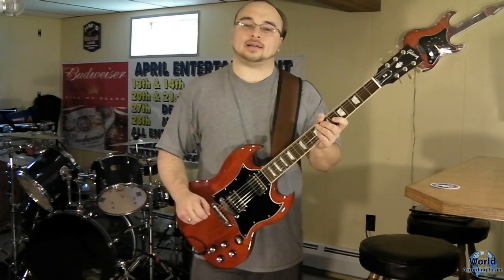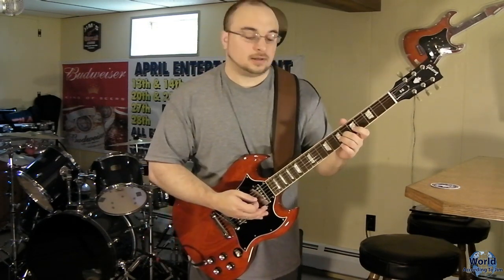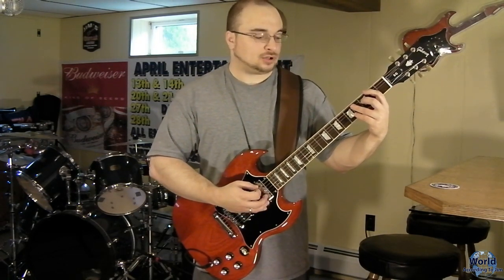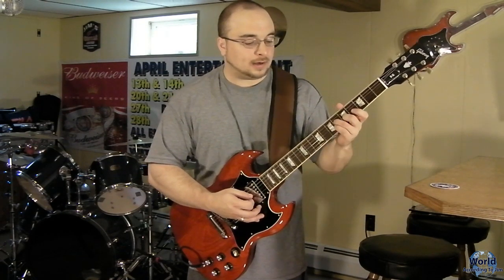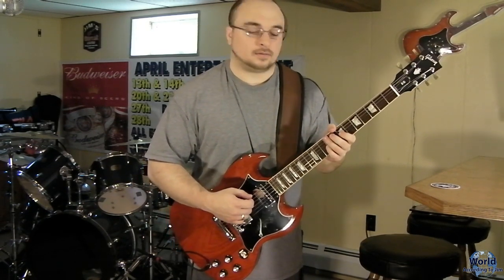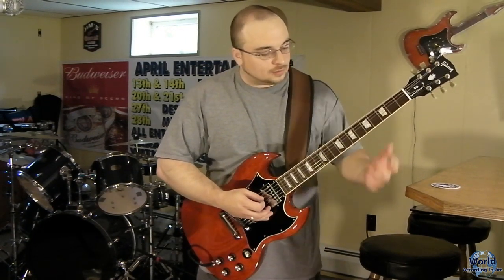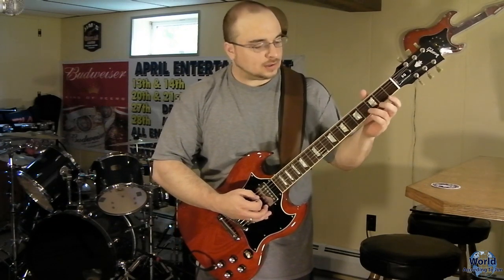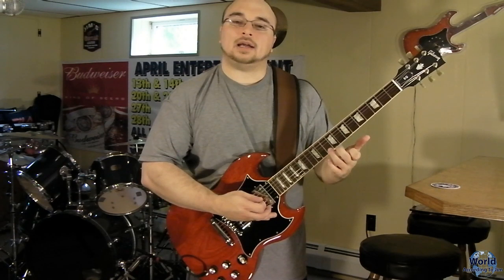How to play Tommy Tutone Jenny 8675309 on Guitar with solo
In this video I am going to show you step by step How to play Tommy Tutone Jenny 8675309 on Guitar with the solo.